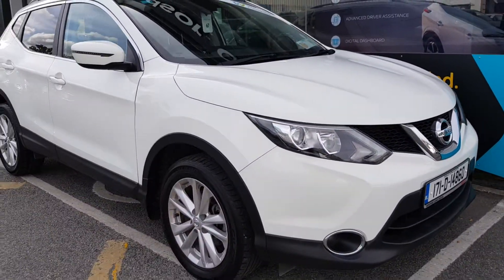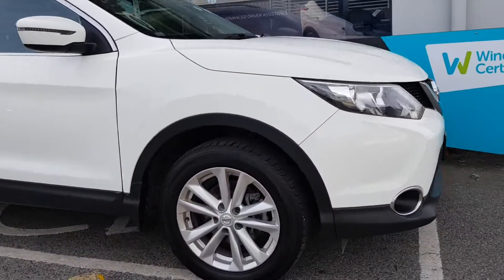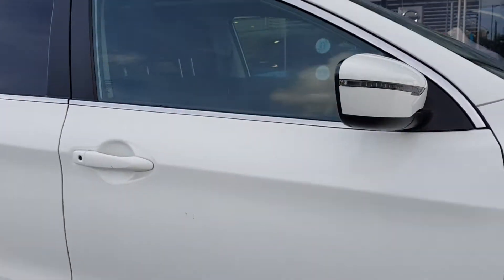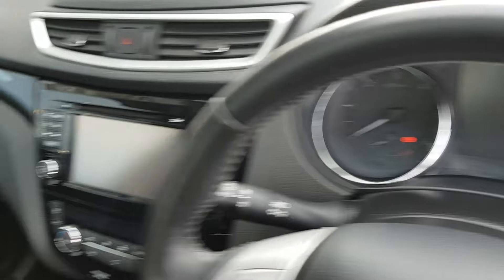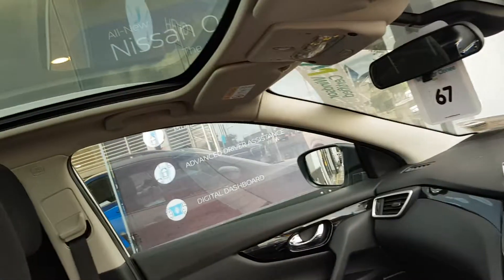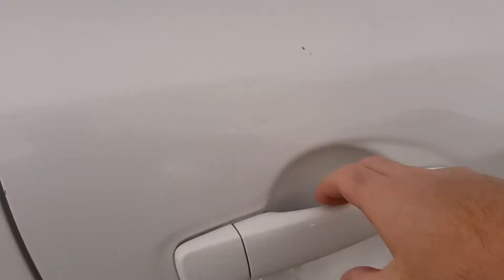171D14860 - 2017 Nissan QASHQAI 1.5 DSL SV CommercialInc VAT 18,995